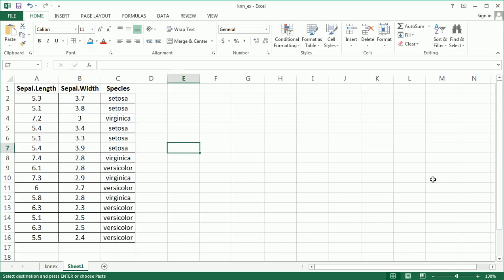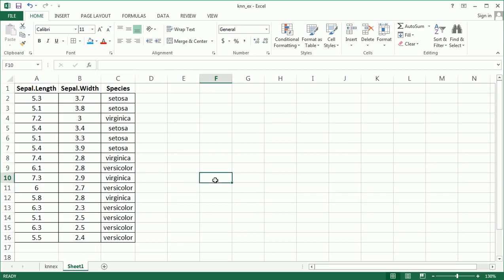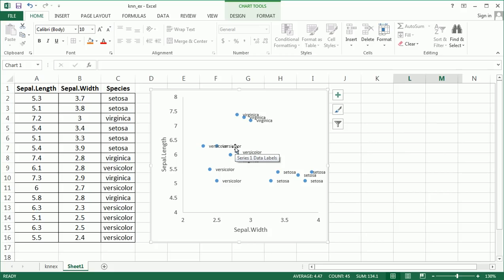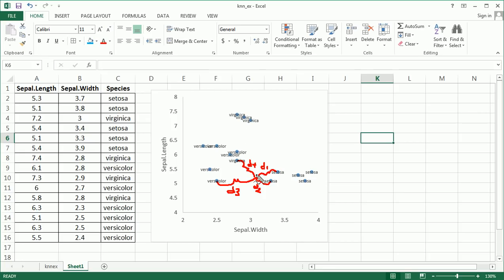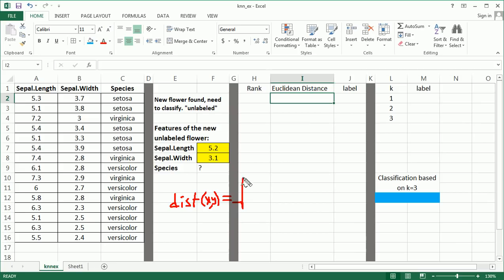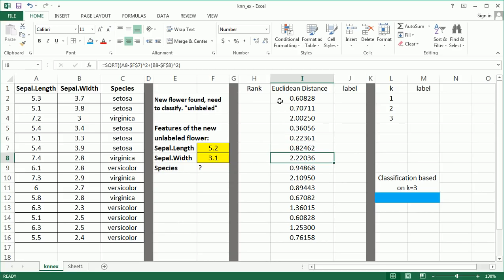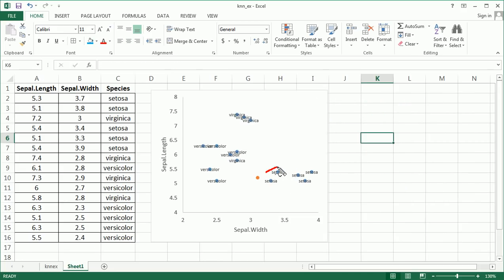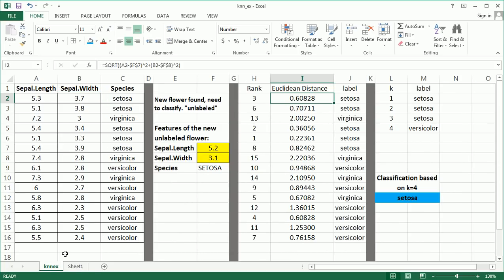kNN Machine Learning Algorithm - Excel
kNN, k Nearest Neighbors Machine Learning Algorithm tutorial.
Follow this link for an entire Intro course on Machine Learning using R, did I mention it's FREE: